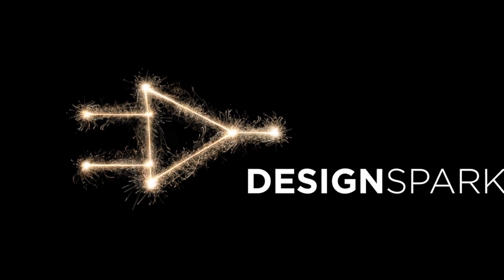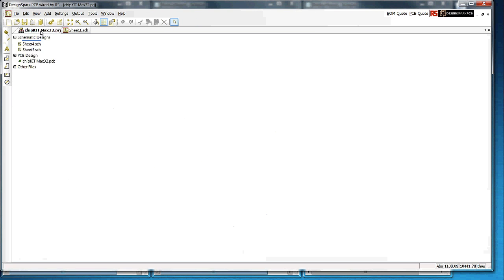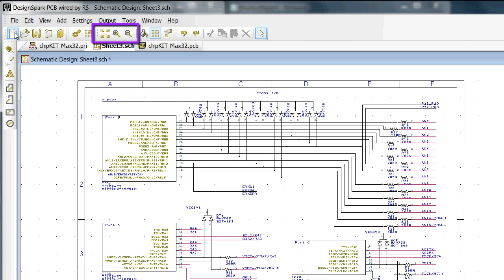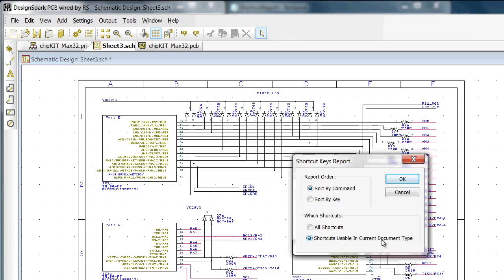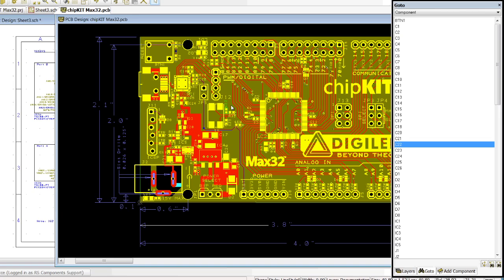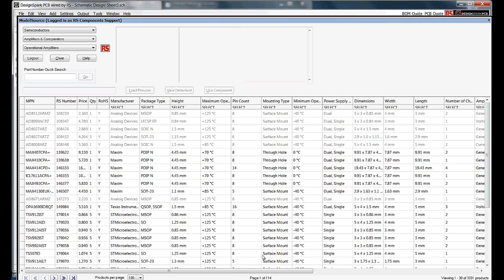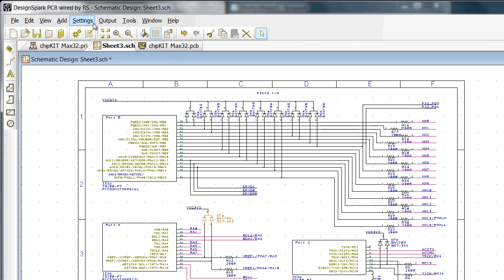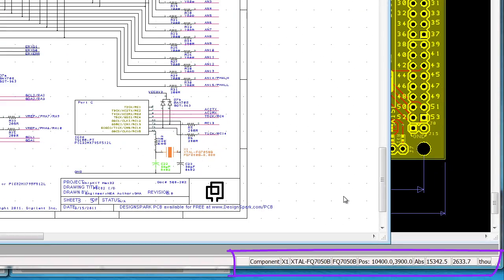DesignSpark PCB Version 4 - User interface tutorial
DesignSpark PCB is a free award winning electronic design software from RS and Allied Electronics.
This tutorial video provides an introduction to the DesignSpark PCB user interface, covering the key interface features including the menu bars, toolbars, short cuts, help facilities and ModelSource the comprehensive online component database. These context sensitive features provide fast and efficient tools which together with the tutorials allow you to make a quick start to your own design.